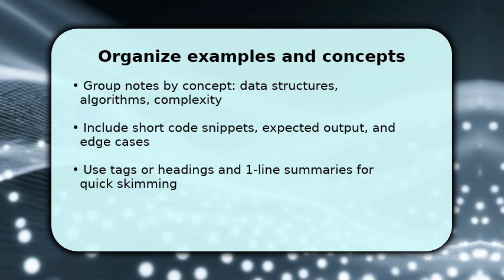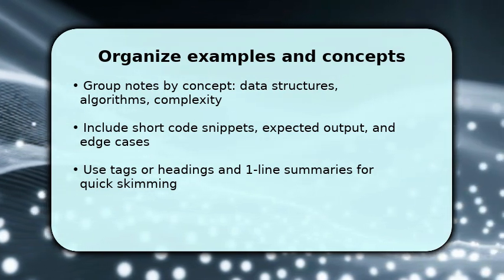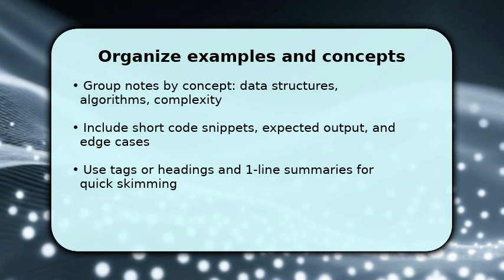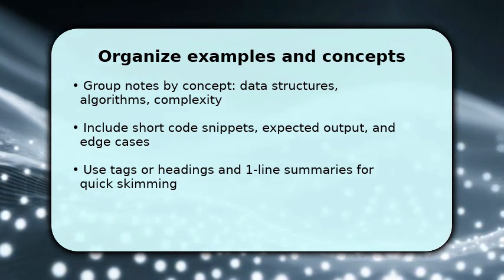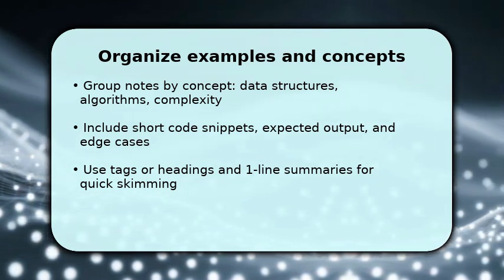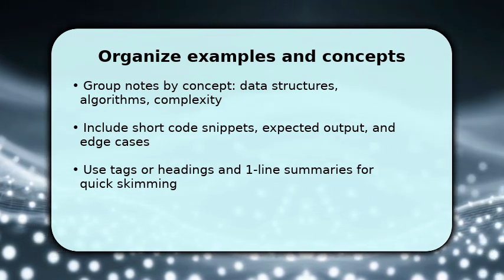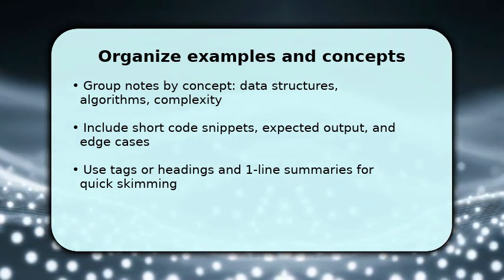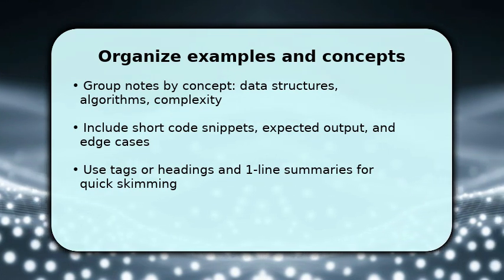How to Take Computer Science Notes - Step by Step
How to Take Computer Science Notes - Step by Step | 🔒 Surfshark VPN Deal — Stay private and secure. $1.99/mo + 3 Months Free ▸

Learn the art of taking computer science notes efficiently. This video provides a step-bythy guide to organizing your thoughts, highlighting key concepts, and summarizing lectures effectively for better retention.

computer science notes,